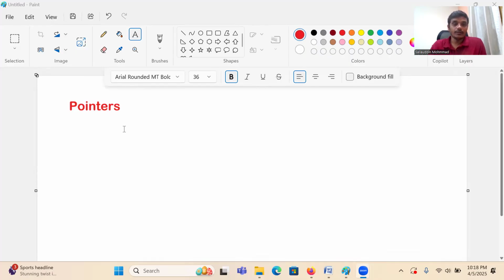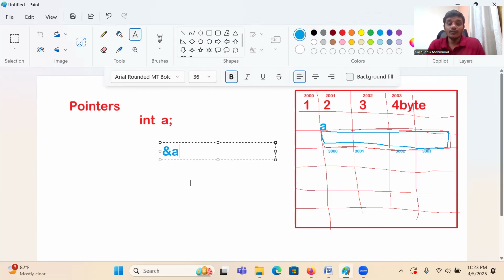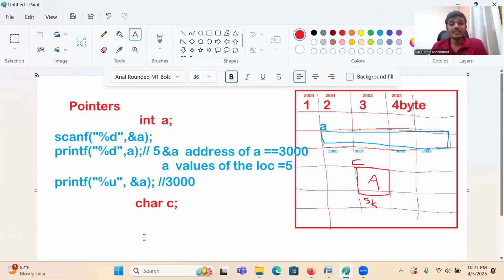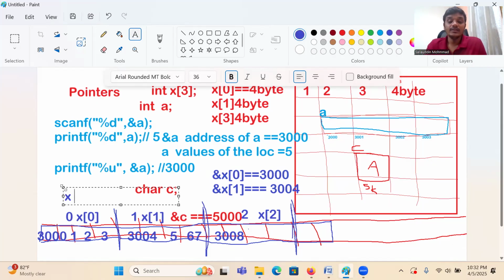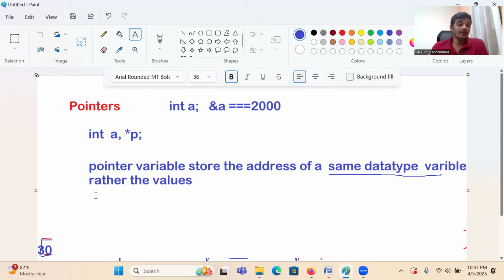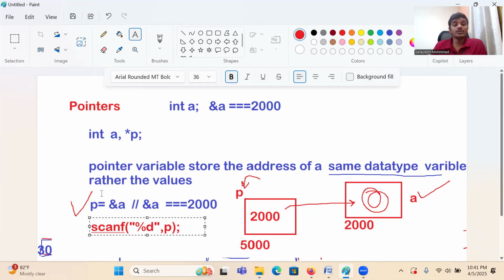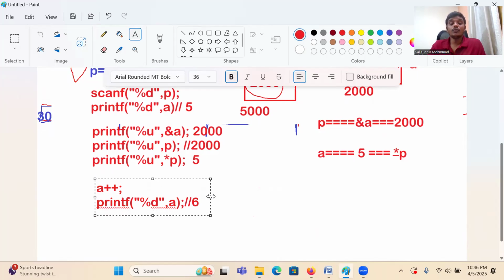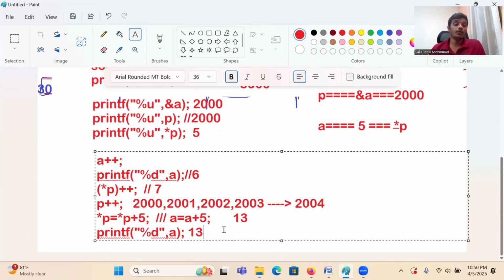Pointers|| C_Language|| Programming